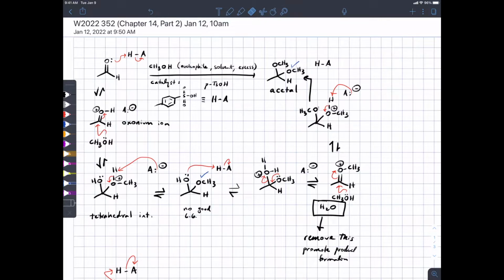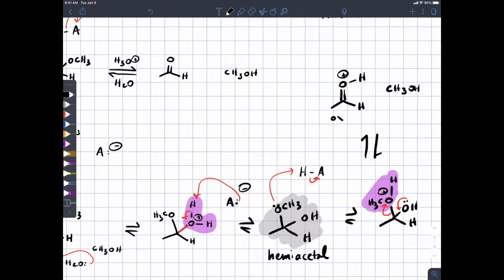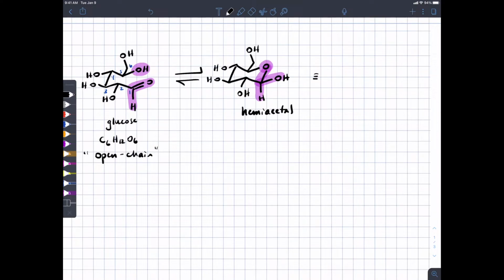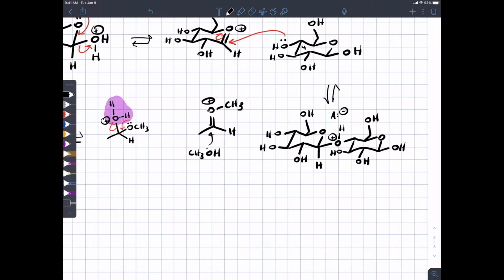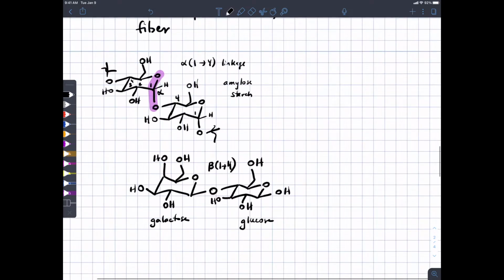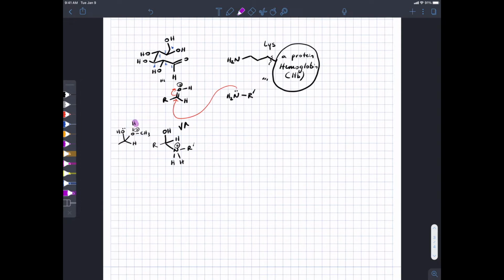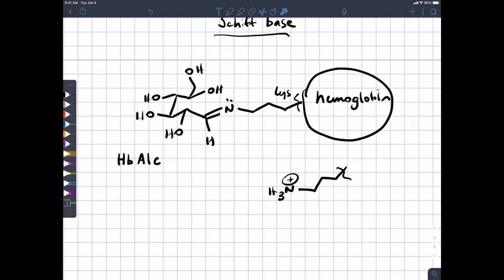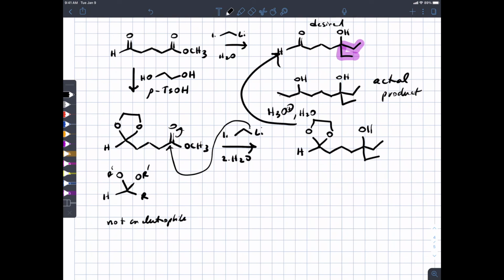W2022 352 Lecture 5 (Chapter 14, Part 2) Jan 12, 10am